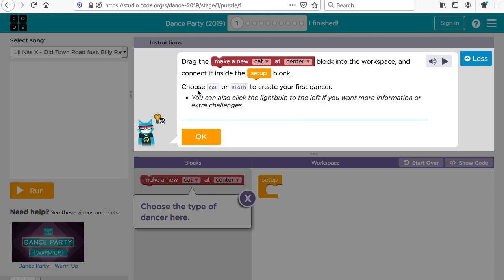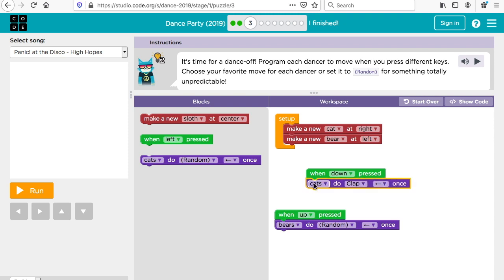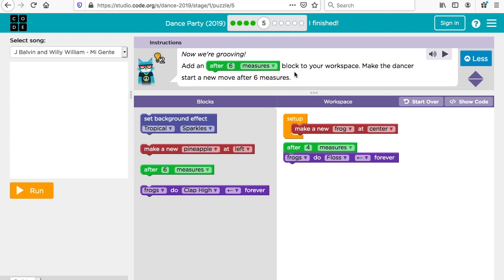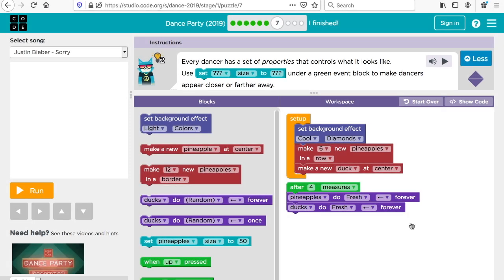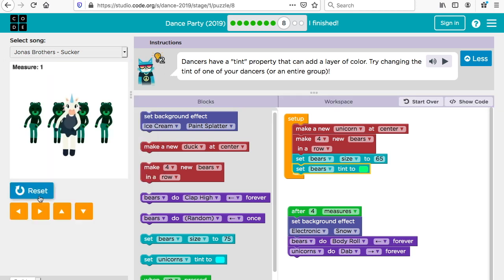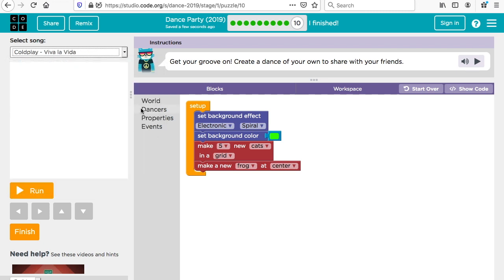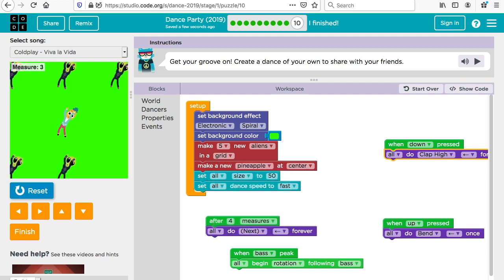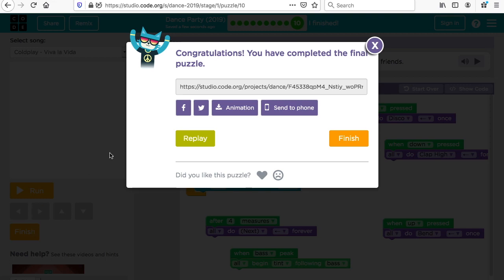Code.org Dance Party